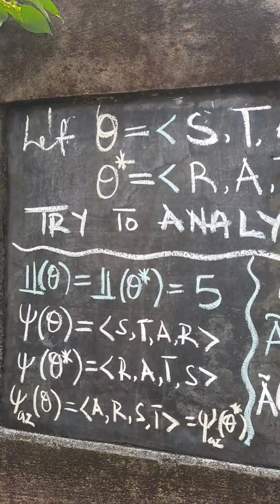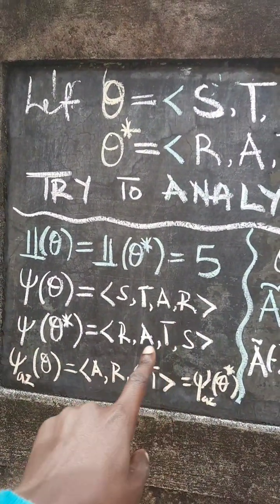Mini-lecture on 3 FEB 2026: TRANSFORMATICS for beginners!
*Mini-lecture on 3 FEB 2026:*
TRANSFORMATICS for beginners!

In this mini (meaning very brief) video lecture, Fut. Prof. Joseph Willrich (currently Nuchwezi Research) introduces one of the most vital and generally useful results from research in developing the new Mathematics of TRANSFORMATICS thus far;

ADM, the Anagram Distance Measure, is introduced, and we see how it might help anyone quantifiably evaluate if any two sequences (ordered sets possibly with redundant elements) are similar (equivalent) or dissimilar, and by how much (ADM results in a real positive number):

0 ≤ A(𝚯→𝚯*) ≤ 1  ∞

This theory is being used to develop new methods of sequence analysis, with applications (thus far) in GENETICS (applied biology), Hemomath, Statistics, Machine Learning, Cryptography, Esoteric Science and more...